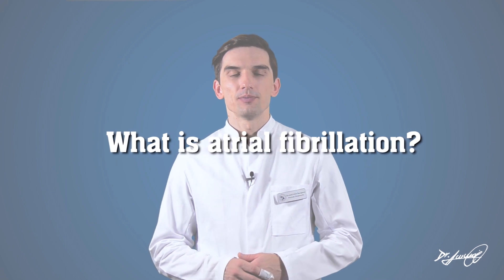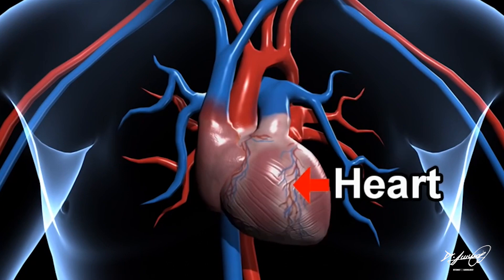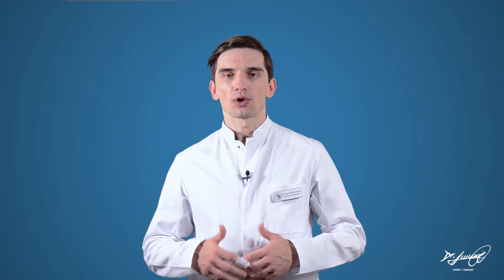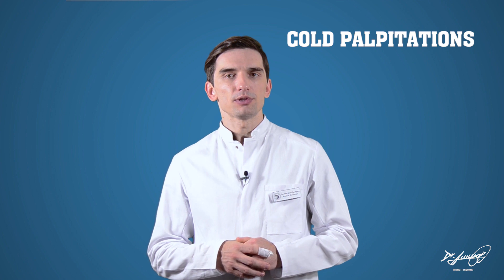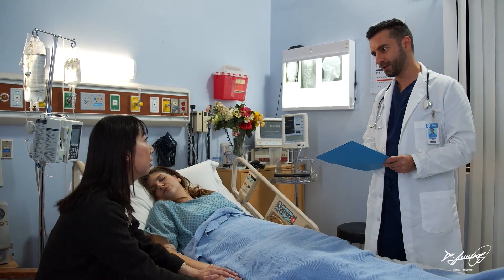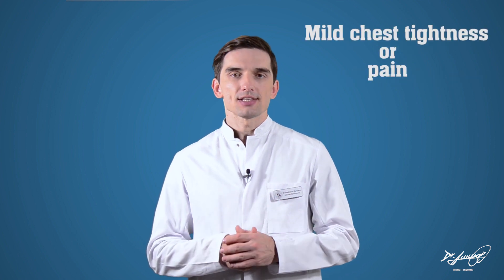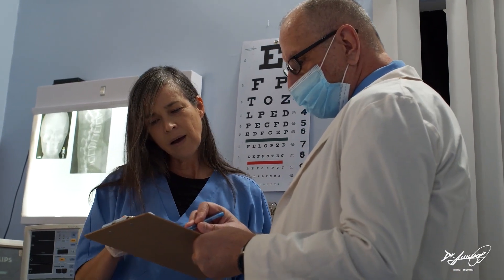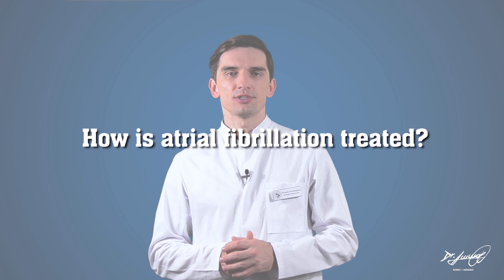What is Atrial Fibrillation?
Atrial fibrillation (A-fib) is an irregular and often very rapid heart rhythm (arrhythmia) that can lead to blood clots in the heart. A-fib increases the risk of stroke, heart failure and other heart-related complications.

During atrial fibrillation, the heart's upper chambers (the atria) beat chaotically and irregularly — out of sync with the lower chambers (the ventricles) of the heart. For many people, A-fib may have no symptoms. However, A-fib may cause a fast, pounding heartbeat (palpitations), shortness of breath or weakness.

Episodes of atrial fibrillation may come and go, or they may be persistent. Although A-fib itself usually isn't life-threatening, it's a serious medical condition that requires proper treatment to prevent stroke.

Treatment for atrial fibrillation may include medications, therapy to reset the heart rhythm and catheter procedures to block faulty heart signals.

A person with atrial fibrillation may also have a related heart rhythm problem called atrial flutter. Although atrial flutter is a different arrhythmia, the treatment is quite similar to atrial fibrillation.